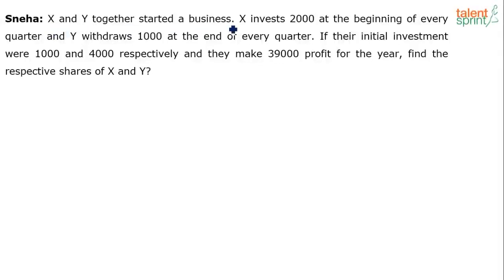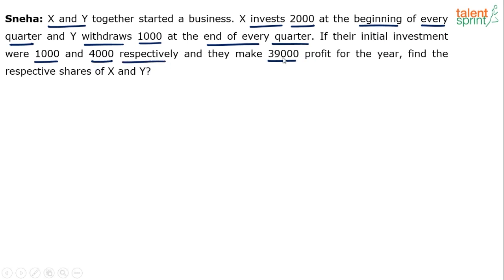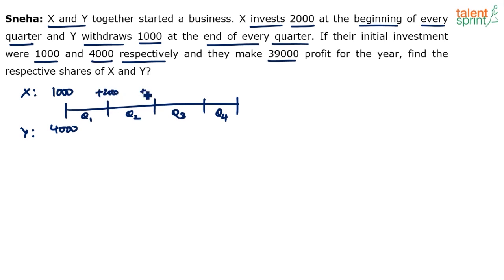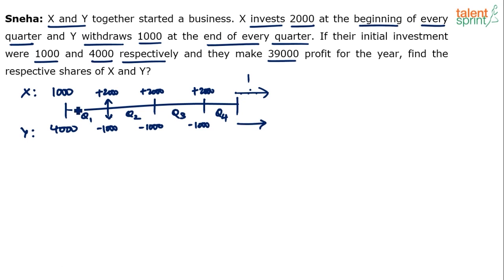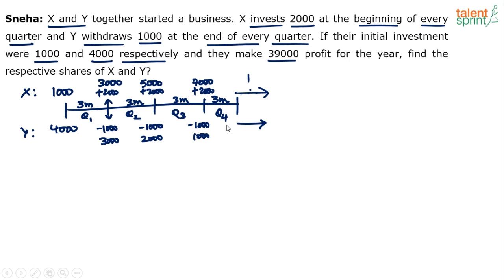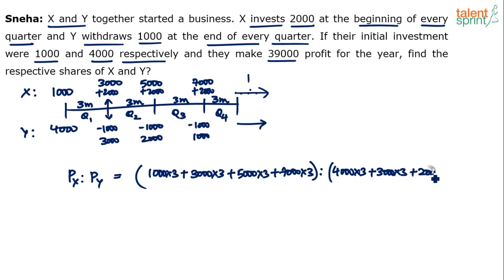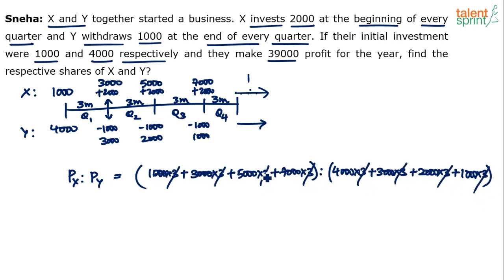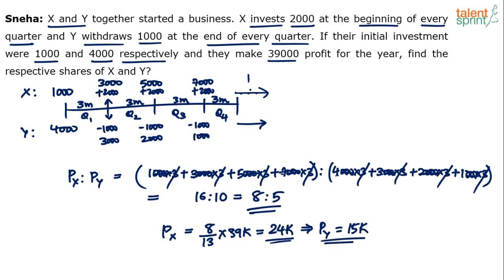Partnership Problems | Partnership Solution Tricks | Advanced Example - 10 | TalentSprint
Get all the basics of partnership problems and how to solve partnership problems that have been explained here in this video for you. These problems are a bit tricky and this video will introduce the best methods to solve partnership problems and basics as well. Watch this complete video to make your concept even much stronger.

Q. X and Y together started a business. X invests 2000 at the begining of every quarter an Y withdraws 1000 at the end of every quarter. If their initial investment were 1000 and 4000 respectively and they make 39000 profit for the year, find the respective shares of X and Y?